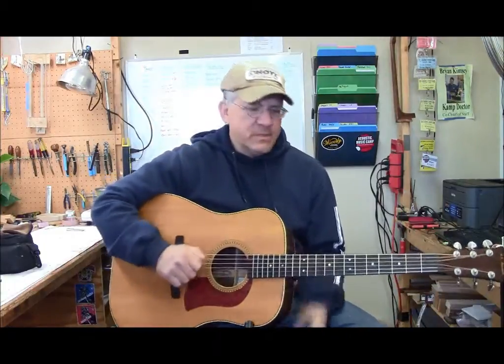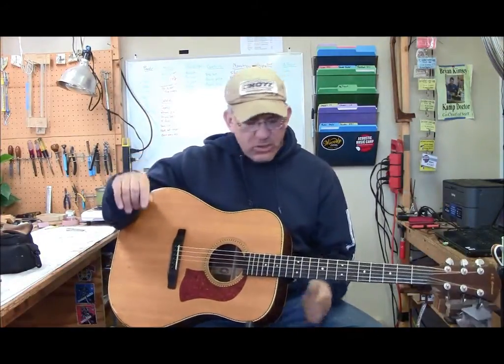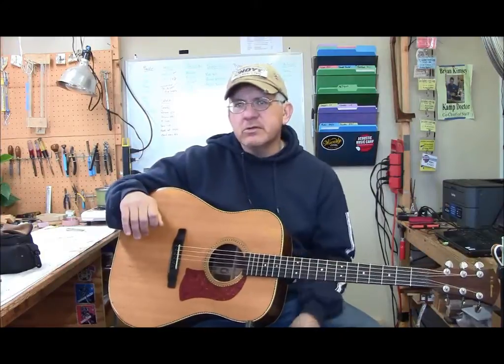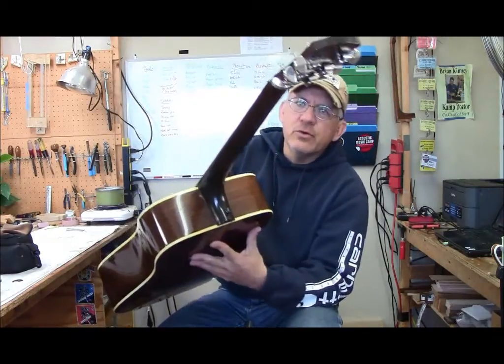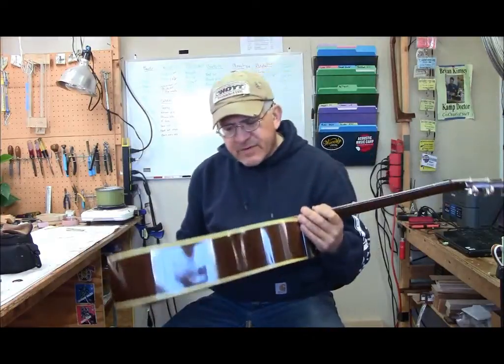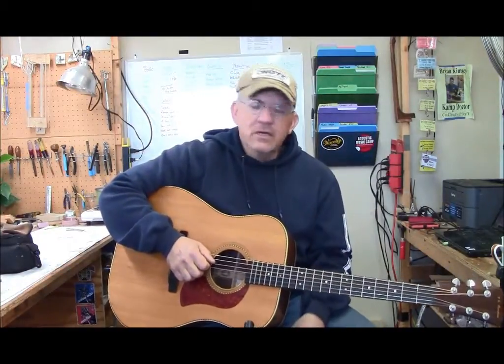1977 Mossman Flint Hills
Customer's 1977 Mossman.  Neck reset, some frets, pins, stuff like that. Fun guitar, out of the normal for me.